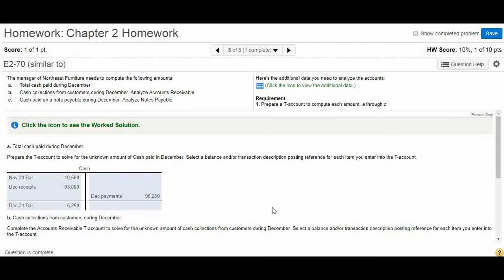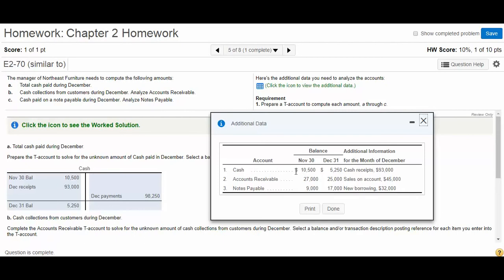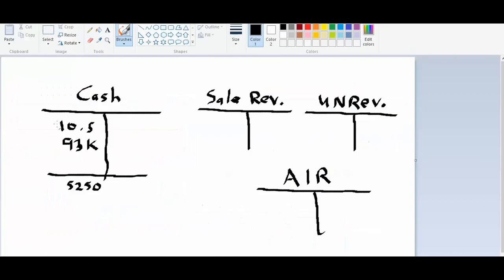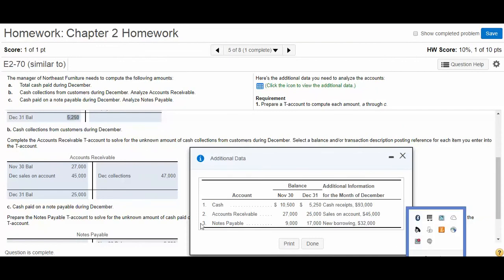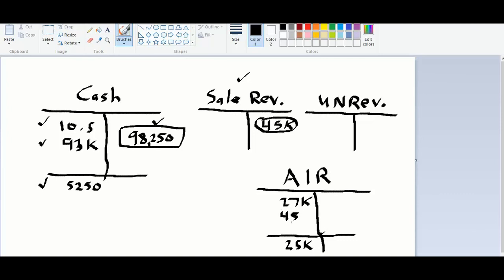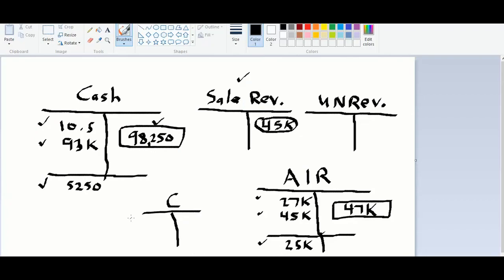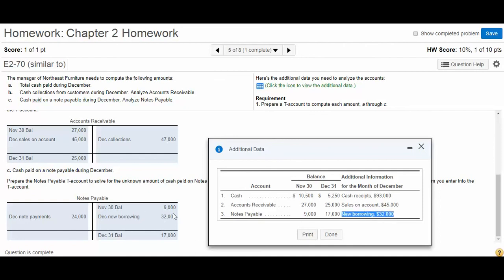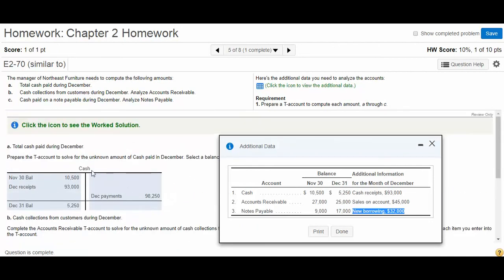Ch. 2 - Working with T Accts